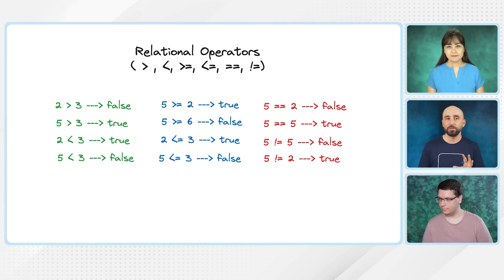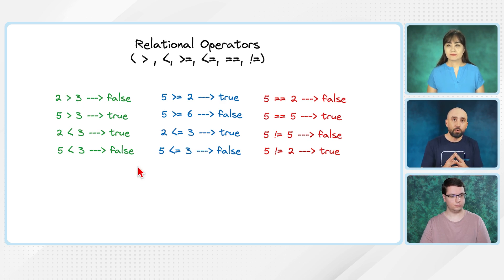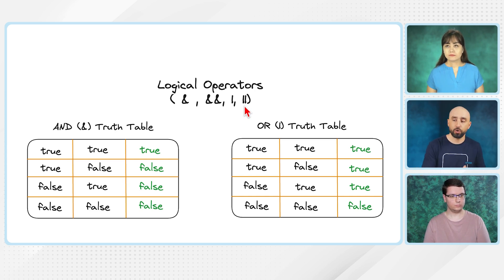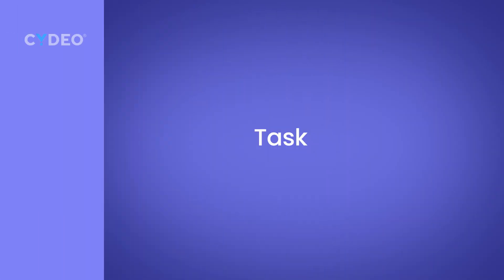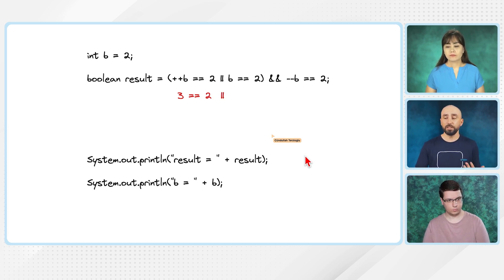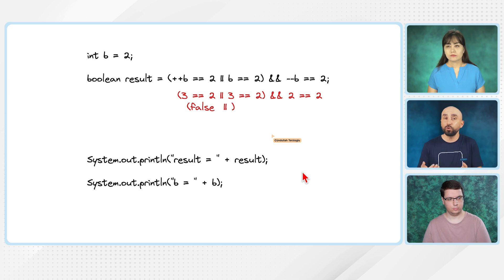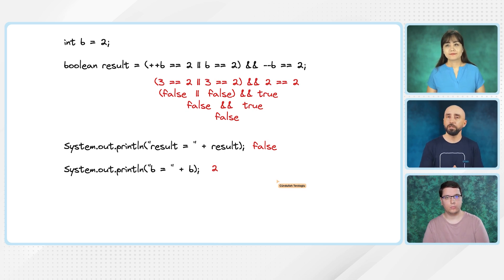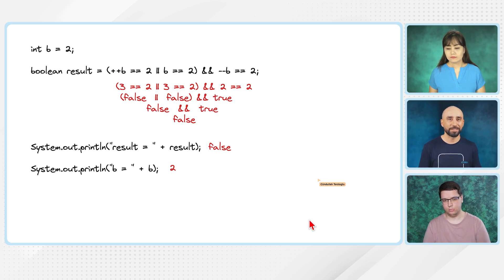Day 06 - 17 - Operators Part 3 Lab01 Solution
Ready to step into a high-paying tech career? Connect with our SDET (Software Development Engineer in Test) Advisor, Jessica. She, along with Muhar and Kuzzat, will answer all your questions on the SDET program page.